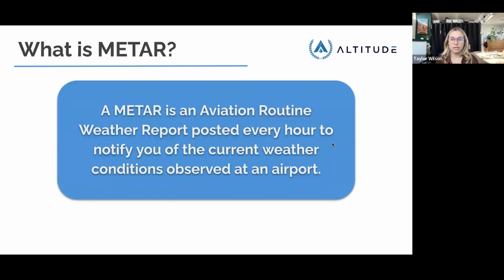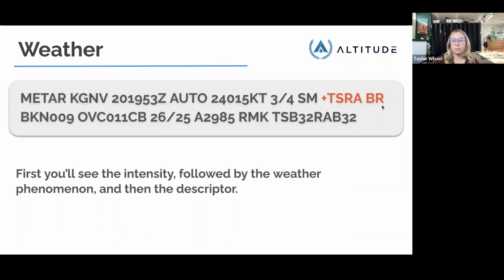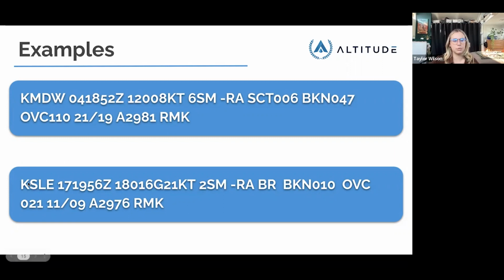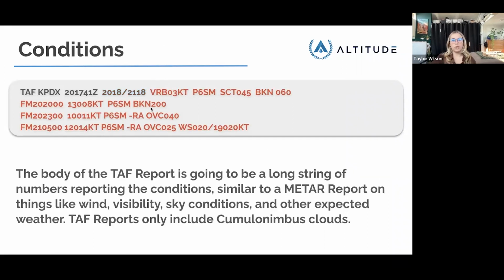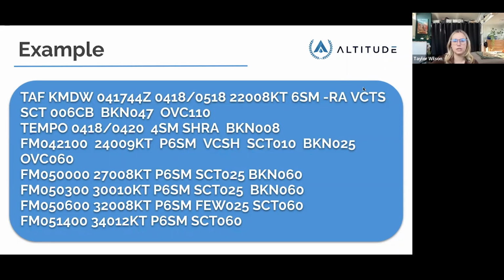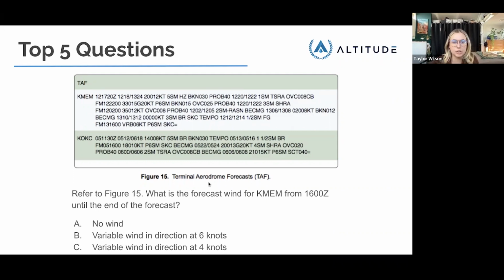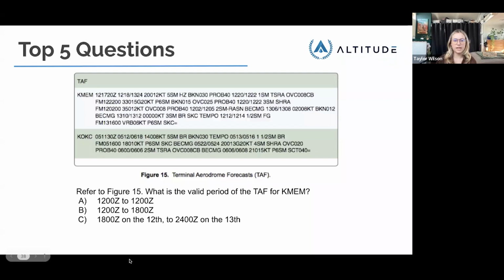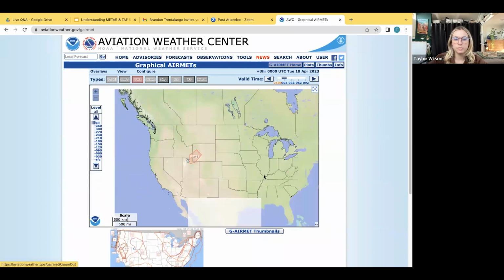Cracking the Weather Code: Essential METAR and TAF Reading Tips for Drone Pilots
Welcome to "Cracking the Weather Code: Essential METAR and TAF Reading Tips for Drone Pilots"! In this comprehensive video, we dive deep into the world of meteorological reports, specifically METAR and TAF, and how they can empower drone pilots to make informed decisions for safe and successful flights.

Understanding METAR (Meteorological Aerodrome Report) and TAF (Terminal Aerodrome Forecast) reports is crucial for any drone pilot who wants to navigate through varying weather conditions with confidence. In this Q&A session, we break down the complex codes and abbreviations, providing you with the essential knowledge and skills to interpret these reports effectively.

Key Topics Covered:

Introduction to METAR and TAF reports
Decoding METAR elements and abbreviations
Analyzing weather conditions from METAR reports
Using TAF forecasts for flight planning
Tips for reading and interpreting METAR and TAF reports
Best practices for using METAR and TAF reports as a drone pilot

By the end of this video, you'll have a solid foundation in reading and understanding METAR and TAF reports, enabling you to make informed decisions about when to fly your drone and when to postpone due to adverse weather conditions. Elevate your drone game and ensure the safety of your flights by mastering the weather code!

Leave your questions and comments below, and let's embark on this weather journey together!

Enroll in our Online Drone Courses below!